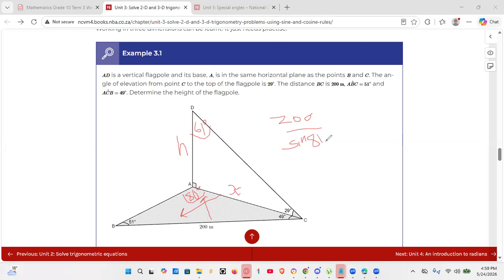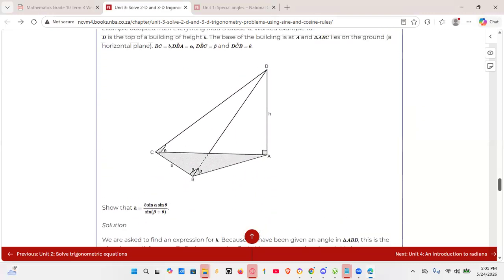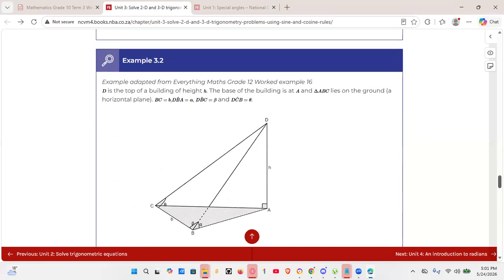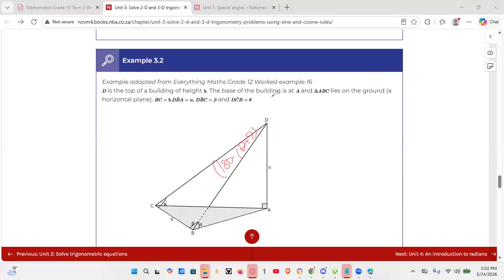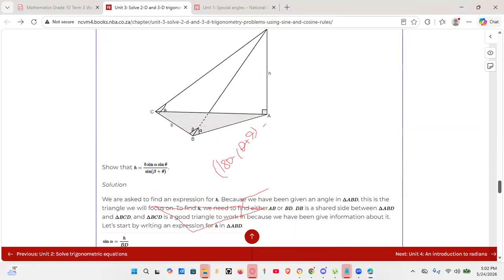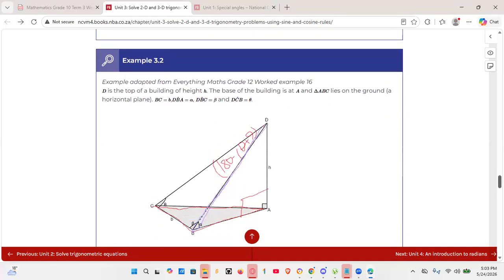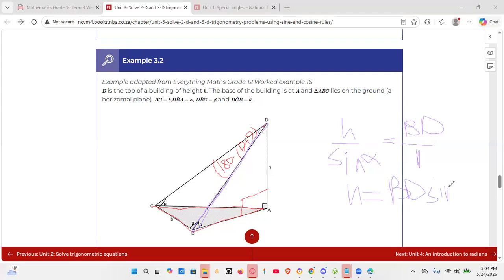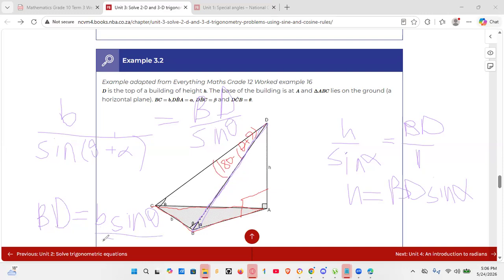Phoenix Tutorials: Harder 3D example Grade 12 Trigonometry